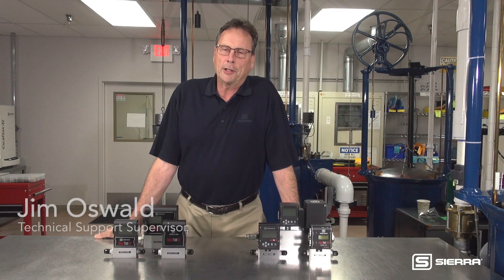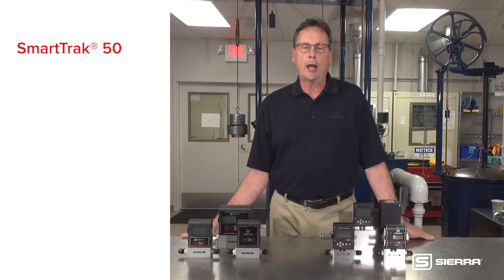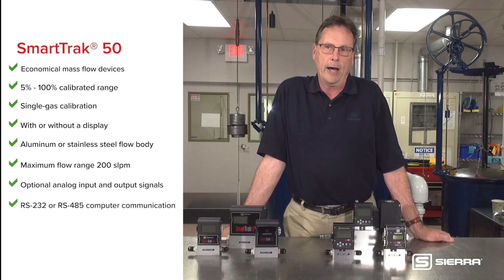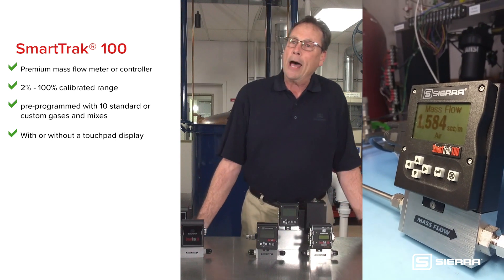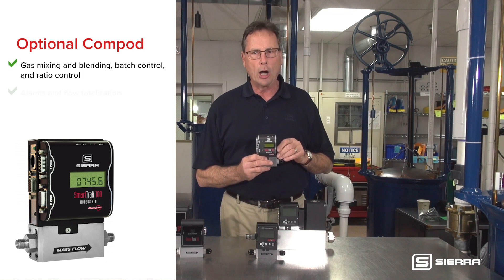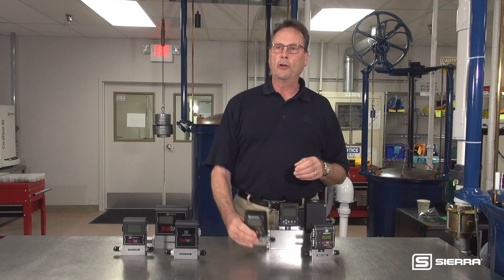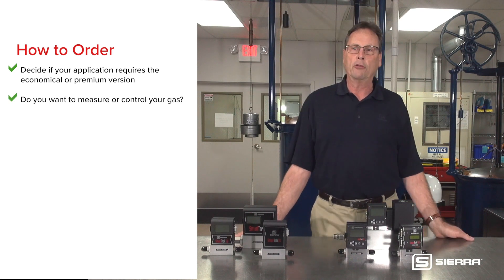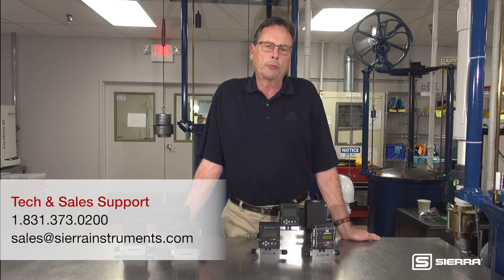Specify the Perfect Flow Meter or Controller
A question we get a lot from our customers is how to determine which Sierra mass flow meter or mass flow controller is best for their application.  Followed up by: What’s the difference between a SmartTrak® 50 and a SmartTrak® 100? Our video explains the differences between Sierra’s SmartTrak 50 and 100 product lines and offers you a simple check list you can use to purchase any mass flow meter or controller.

[Video Transcript]

Hello this is Jim Oswald, technical support supervisor at Sierra Instruments in beautiful Monterey, California. In this short video, I would like to help you specify the perfect mass flow meter or controller for your gas application.

Sierra Instruments offers both the economical SmartTrak 50 and the premium SmartTrak 100 for these and many other scientific applications. Both of these devices come as either a meter or a meter valve combination called a controller. The SmartTrak 50 is an economical mass flow device. It can be set to flow from 5% to 100% of its calibrated range. It is calibrated for a single gas of your choice; it can be ordered with or without a display; with aluminum or stainless steel flow body; and even a maximum range of up to 200 slpm a minute. It offers optional analog input and output signals as well as RS-232 and RS-485 computer communications. These features and low-cost make this the obvious choice for single gas and OEM applications.

The SmartTrak 100 is Sierra's premium. It can be set to flows from 2% to 100% of its calibrated range. It comes pre-programmed with 10 standard or custom gases and mixes. It can be ordered with or without a combination touchpad display for local read out and control. It has all stainless steel construction; it is available for ranges as low as 4 sccm and as high as 1,000 slpm. An optional Compod module can be added to the front of your SmartTrak 100 at your request to provide additional powerful features such as gas mixing and blending, batch control, ratio control, pressure monitoring and control, alarms, and flow totalization. This module also allows you to use Modbus, Profibus DP and Foundation Fieldbus. These features make the SmartTrak 100 a flexible high-performance device, excelling in laboratory and university settings.

In summary, the 50 Series is an economical single gas device with a flow display, or not, and an analog or computer communication. While the 100 series is a full feature flexible device with multi-gas capability, ultra-low or high flow gas strings. It communicates with your world through an interactive display and both analog and digital signals. To order either of these devices for your application, first decide on the features that you need and select either the SmartTrak 50 or the SmartTrak 100.

Next, decide if you want to only measure the flow with a meter or if you'd like to control the flow rate as well with a controller. Then determine your gas or gases in the case of the hundred and maximum flow rate. This will determine which body size you need. Do you want to display? How would you like the device to communicate with the outside world? Analog? Computer? Or Both?

Finally, determine the accessory cable and power supply you will need by using one of Sierra's cable and power supply guides. For additional technical and sales assistance, please contact one of our experts at Sierra by phone, email or chat.